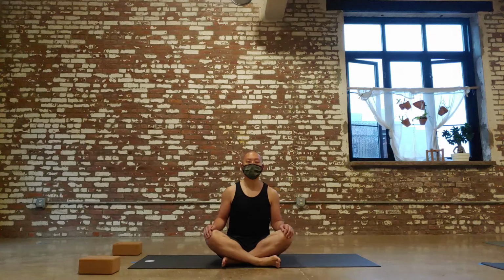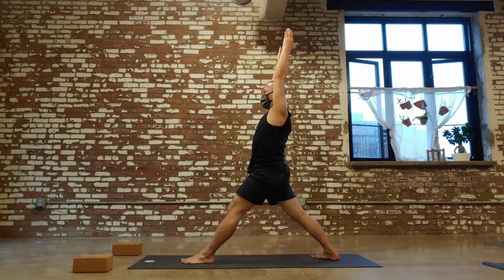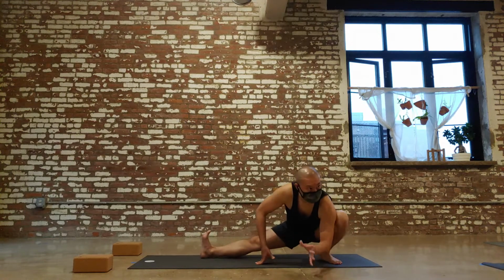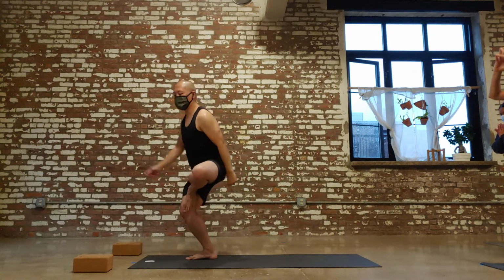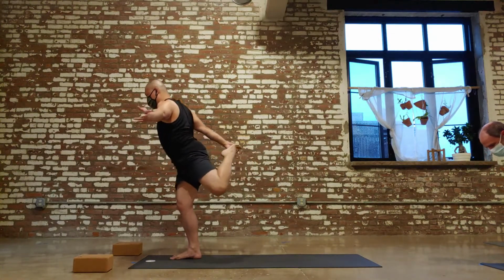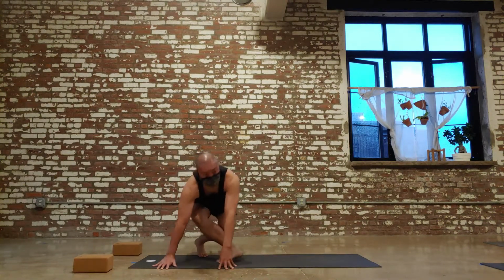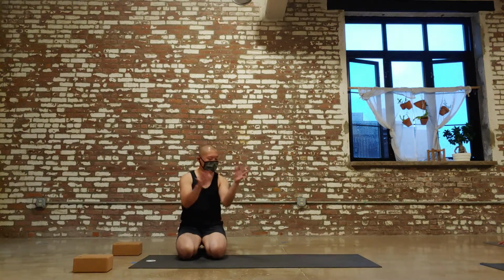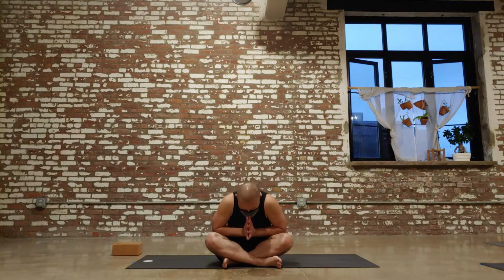Int/Adv Lab - Shoulders & Hips (20.10.29)